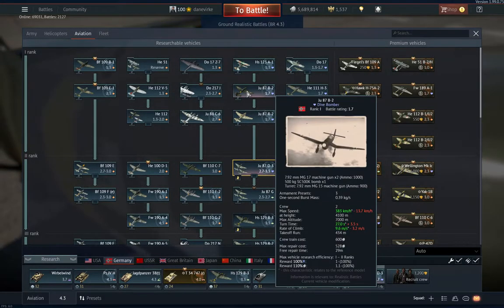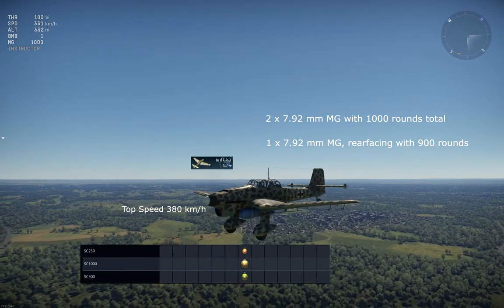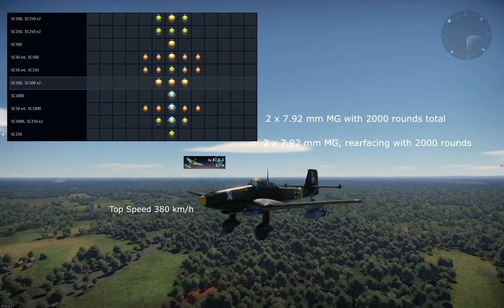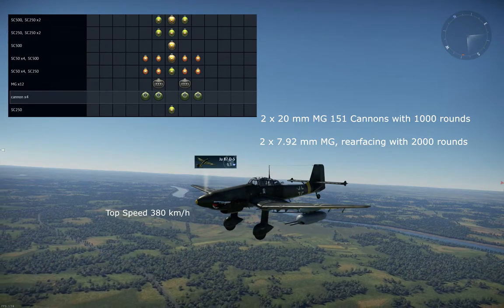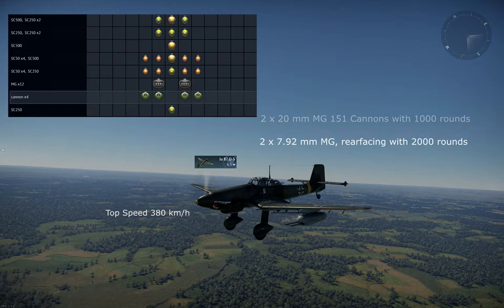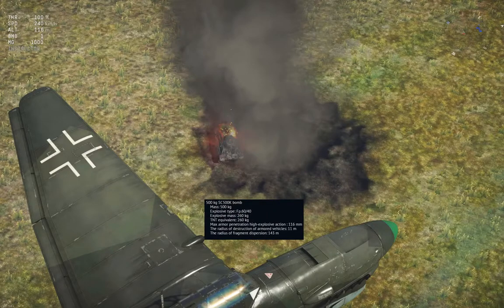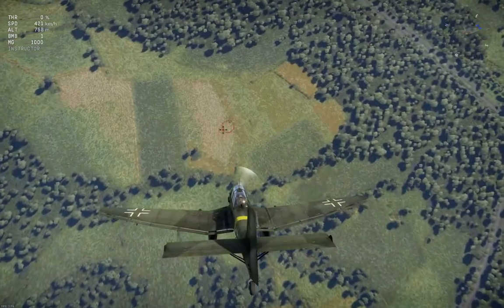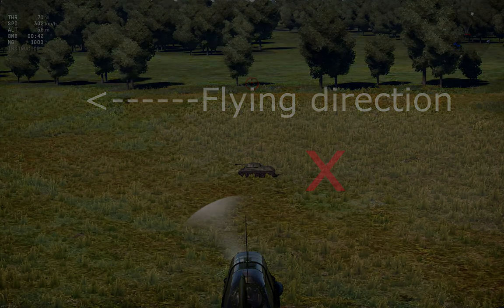How to Stuka dive bomb - without crashing 😉 War Thunder guide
How to Stuka dive bomb - without crashing  (War Thunder 2021 guide)

In this guide I am showcasing the 4 different variants of the Stuka JU 87, the different bombs damage radius, how to aim with the bombs and finally the art of dive bombing itself. Hope you will get something useful out of it.

Products I am using :

🤓Mouse : Razer Naga
🤓Mouse pad : Razor Goliath
🤓Microphone : Elgato Wave 1

Time stamps:

0:00  - Start
0:04  - Intro
01:15 - Why Do This
01:52 - JU 87 Stuka dive bomber variants
07:32 - Bomb damage and destruction radius
12:08 - Bomb aiming
14:03 - How to dive bomb